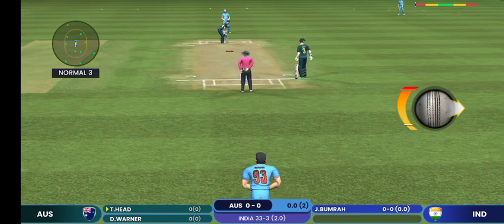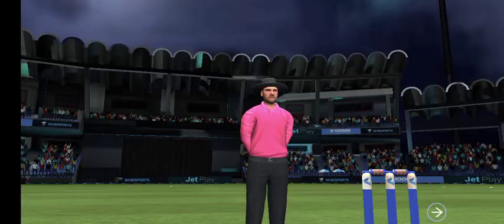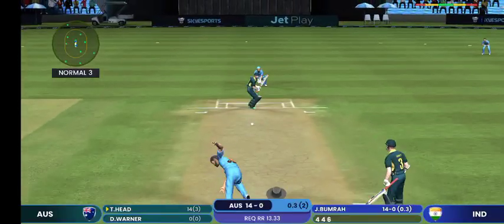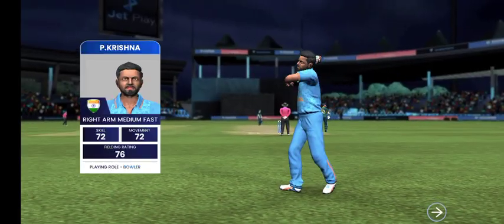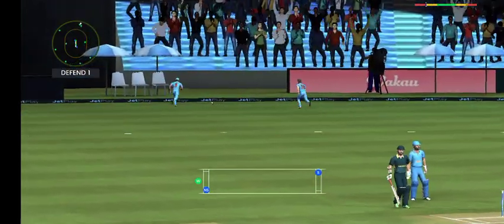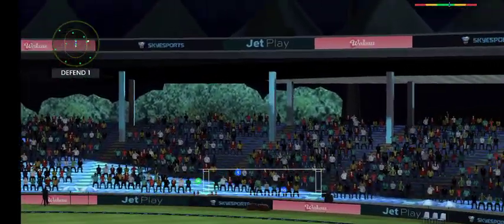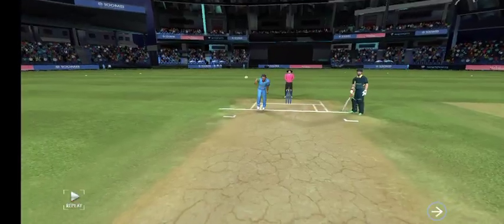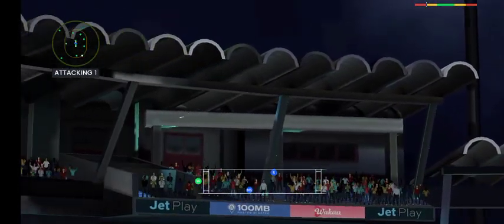🔴Live: India Vs Australia,1st T20 | Live ScorCom | IND Vs AUS | 2023 Series Vs Australia Live free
🔴Live: India Vs Australia,1st T20 | Live ScorCom | IND Vs AUS | 2023 Series Vs Australia Live

Live: India Vs Australia, 2nd ODI - Vizag | Live Scores & Commentary | IND Vs AUS | 2023 Series

PREVIEW: With an intense Border-Gavaskar Trophy behind them and a World Test Championship final well ahead, India and Australia switch formats and begin preparation for another ICC tournament, coming at the end of this year. For former winners and forever aspirants of the 50-over title, the series is an apt starting point to tune-up.

With the likes of Ravindra Jadeja and Axar Patel returning, India go into the series with a near full-strength team and a chance to try different combinations in the lead up to the World Cup where they play nine bilateral ODIs and an Asia Cup. Australia are missing skipper Pat Cummins and Josh Hazlewood, but they too have the opportunity to figure out the balance of their side in the actual World Cup conditions in India. After the three ODIs there, they have five games in South Africa before playing three more in India again in September.

Besides starting on the right note in preparation for the showpiece event at home, India also have Wankhede form to overturn. They've been defeated in their previous three ODIs there, with their last win coming in 2011. Australia meanwhile, can take a leaf out of their 2020 performance at the venue where they defeated India - with seven of those in the playing XI that day present in the current team.

In Rohit Sharma's absence, Ishan Kishan should slot in at the top of the order, while Suryakumar Yadav bats at No.4. The real selection dilemmas for India's think-tank could be around which finger spinner and which wrist spinner to go with.

For Australia, the big toss up will be about which of their allrounders can fit in.

Teams:
India Team: Shubman Gill -  Ishan Kishan(w) -  Virat Kohli -  Suryakumar Yadav -  KL Rahul -  Hardik Pandya(c) -  Ravindra Jadeja -  Washington Sundar -  Mohammed Shami -  Mohammed Siraj -  Yuzvendra Chahal -  Shardul Thakur -  Axar Patel -  Kuldeep Yadav -  Umran Malik -  Jaydev Unadkat

Australia Team: David Warner -  Travis Head -  Steven Smith(c) -  Marnus Labuschagne -  Glenn Maxwell -  Alex Carey(w) -  Cameron Green -  Ashton Agar -  Sean Abbott -  Mitchell Starc -  Adam Zampa -  Mitchell Marsh -  Marcus Stoinis -  Josh Inglis -  Nathan Ellis

🎮 Streaming via Turnip

Today I am streaming realcricket22. Other popular games:
PUBG Mobile
Garena Free Fire
Among Us
Call of Duty Mobile
Fall Guys
Fortnite
Roblox

 CRICKET MATCH TODAY | | CRICKET LIVE | IND vs AUS |  LIVE MATCH TODAY

भारत vs
पाकिस्तान vs  भारत
भारत vs न्यूज़ीलैंड

Topics to be discussed today:
LIVE CRICKET MATCH TODAY
Note : this is cricket 22  game
live match today,
ind vs aus live match,
cricket live,
live cricket,
live match,
today match live,
cricket live,
match live,
ind vs aus live cricket,
cricket,
live cricket match,
live t20 match,
today match live,
cricket live,
aus vs ind live,
india vs australia live match,
ind vs aus,
ind vs aus live,
ind vs aus t20 live,
ind vs aus t20 match,
aus vs ind t20 cricket,
india vs australia live cricket,
ind vs australia match live,
ind vs aus score,